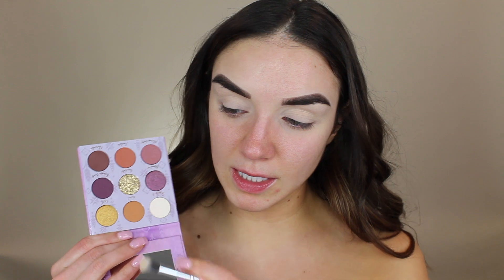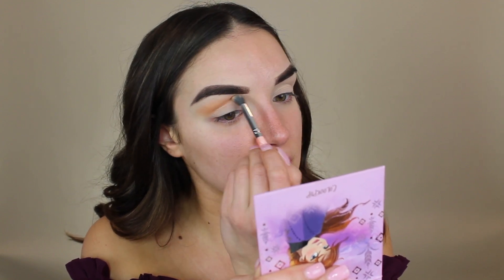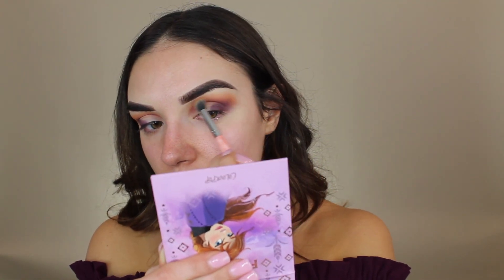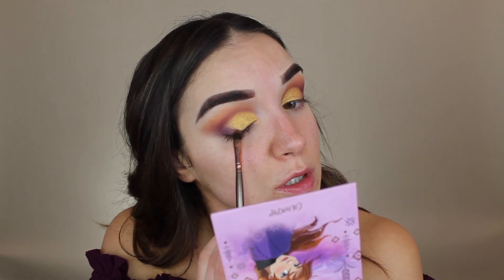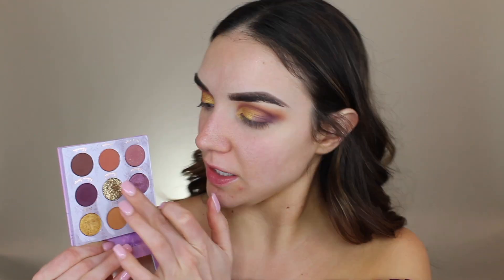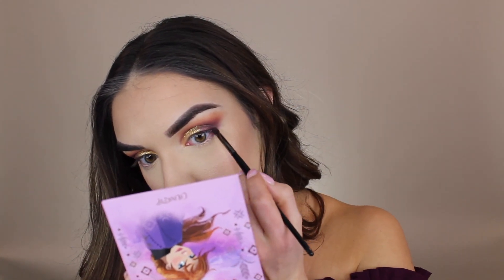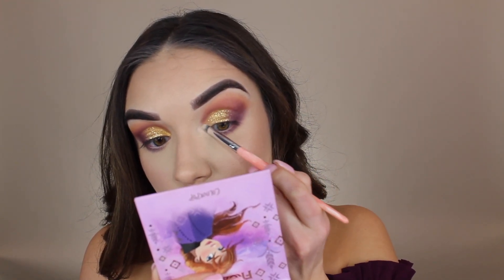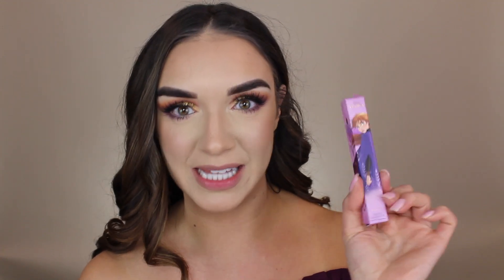DISNEY X COLOURPOP || FROZEN 2 ANNA EYESHADOW PALETTE TUTORIAL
Hi beauties! I'm SO excited about today's video because I finally got my hands on a bunch of the Disney x Colourpop makeup and I have a whole Disney series coming at you guys! To kick it off, this video is an eyeshadow tutorial using the Anna palette from the Disney Frozen 2 x Colourpop collection. I hope you enjoy! xoxo Dev